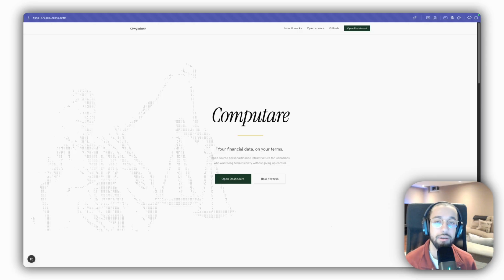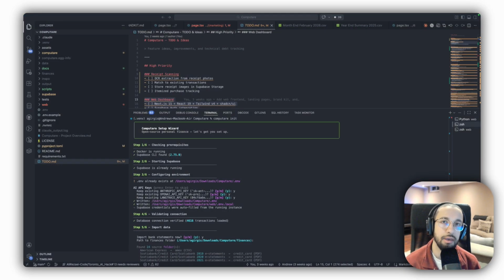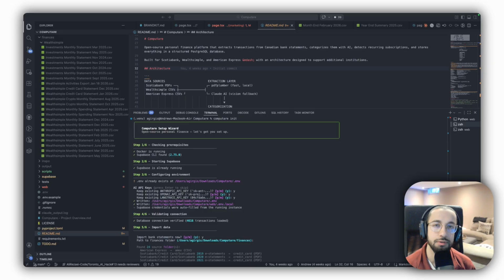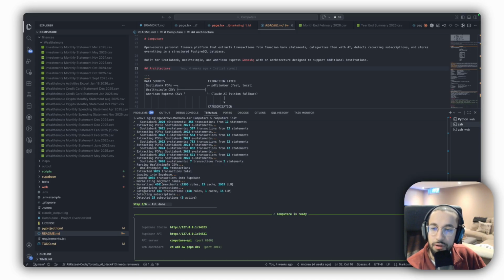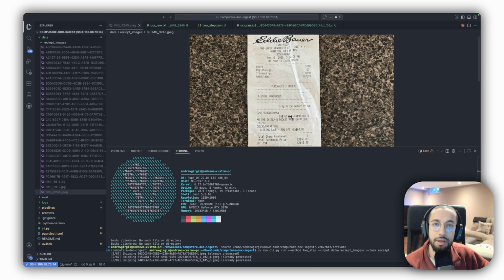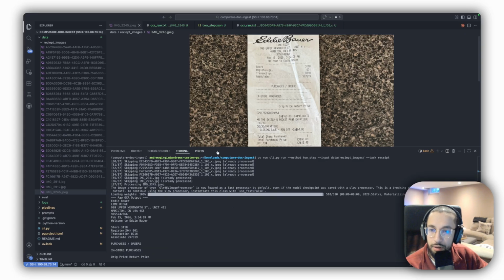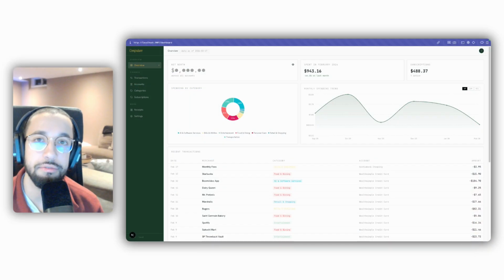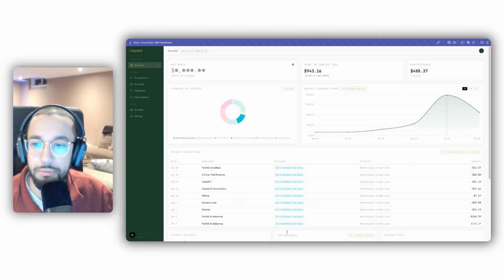Computare: An AI-Native Financial Intelligence System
Computare is an AI-native, self-hosted personal finance intelligence system designed to turn fragmented financial artifacts — bank PDFs, CSV exports, and receipt images — into structured, actionable insight without sharing credentials with third parties.

In Canada, financial data is fragmented across institutions and inconsistent export formats. The real problem isn’t access, it’s the manual cognitive work required to reconcile, categorize, and detect recurring obligations across multiple accounts. Computare rebuilds that workflow from the ground up.

This demo showcases:

• Multi-bank PDF and CSV ingestion
• AI-powered merchant categorization
• Deterministic subscription detection using rules based interval modeling
• Receipt OCR for structured item extraction
• Local PostgreSQL (Supabase) deployment
• Spending Dashboard

AI is used where semantic ambiguity exists (merchant classification, receipt extraction). Deterministic logic is used where correctness is critical (deduplication, recurring detection). The system does not move money or execute irreversible decisions — human authority remains intact.

Architecturally, Computare is AI-native because it assumes unstructured inputs and uses learned models as foundational infrastructure to convert messy financial artifacts into structured intelligence — rather than layering AI onto an existing workflow.